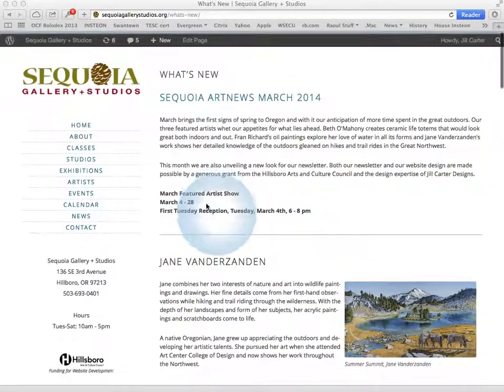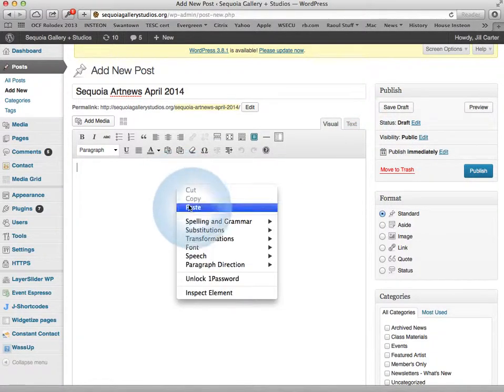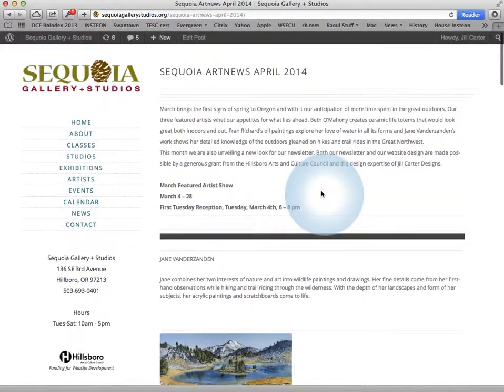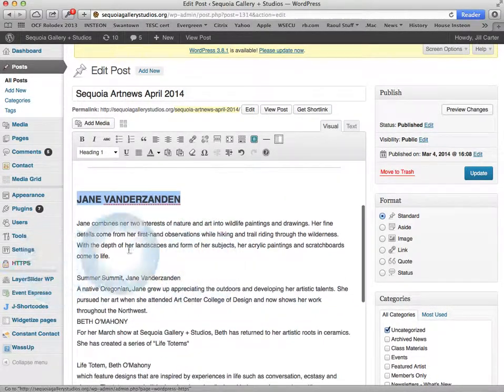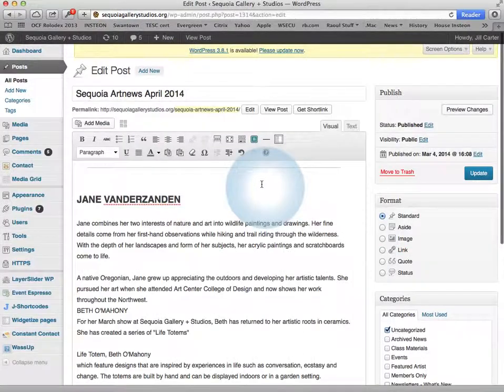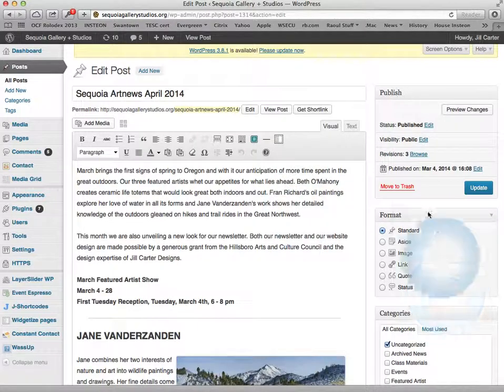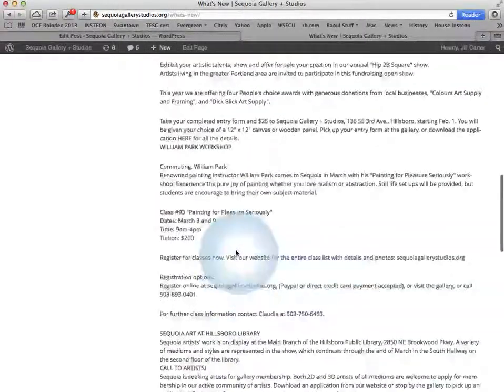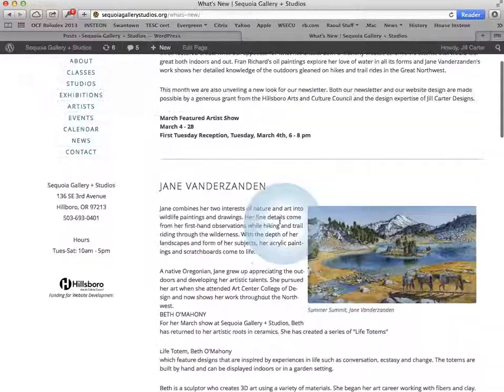Sequoia Wordpress Tutorial 3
Posting the monthly Newsletter from Constant Contact